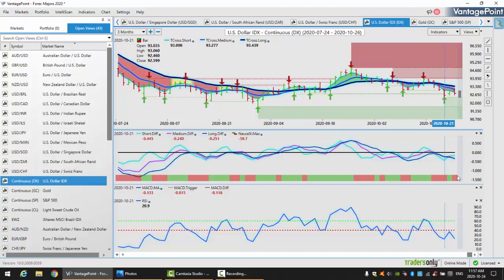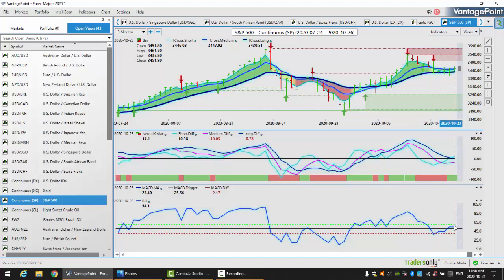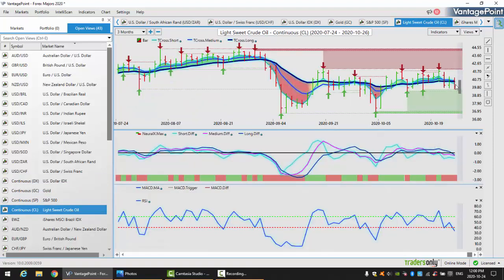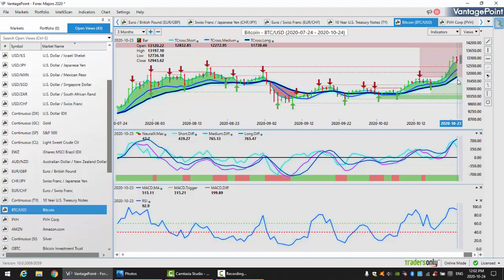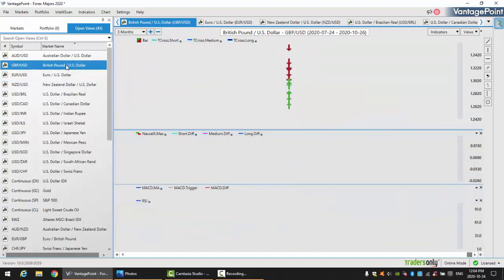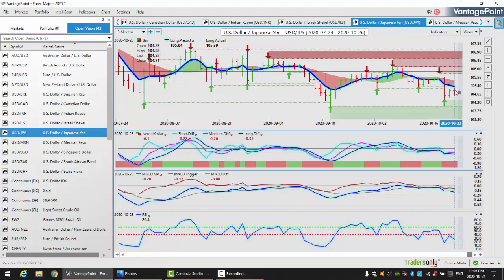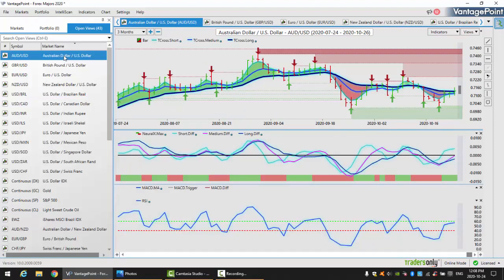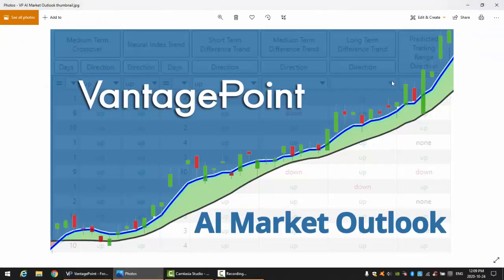Vantage Point AI Market Outlook for October 26, 2020.